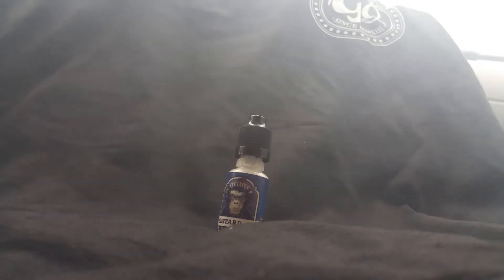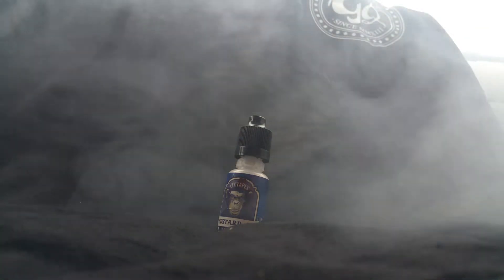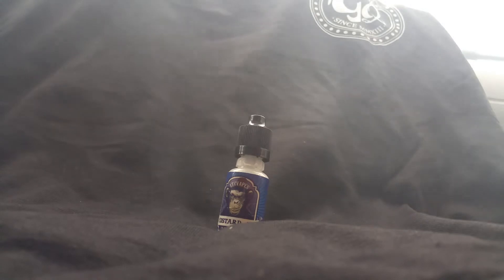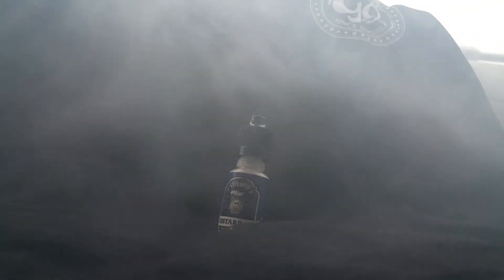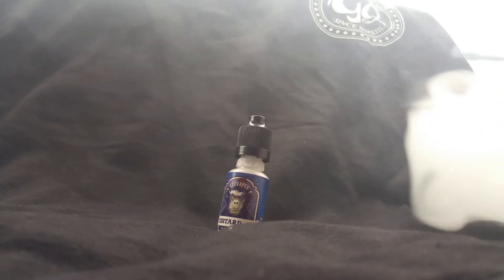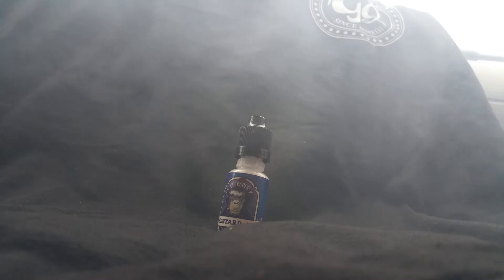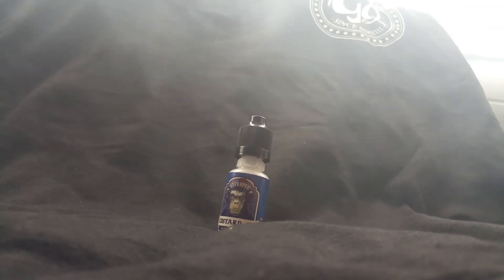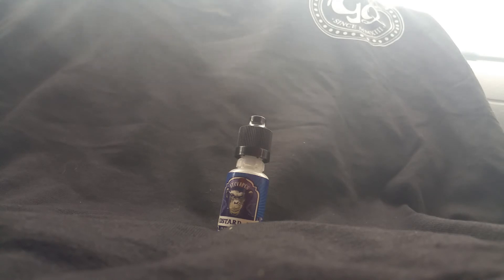Custard #3 - ITCVapes Ejuice Review